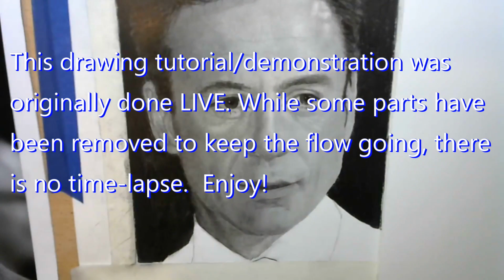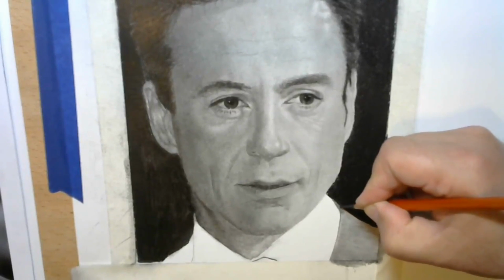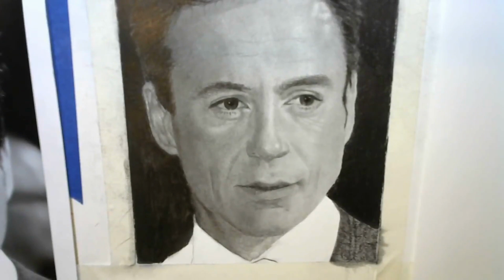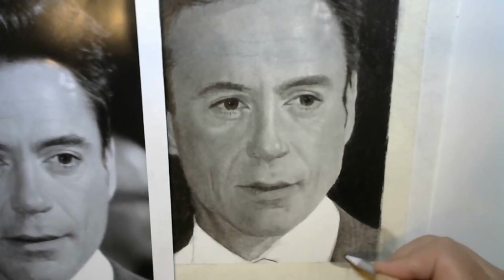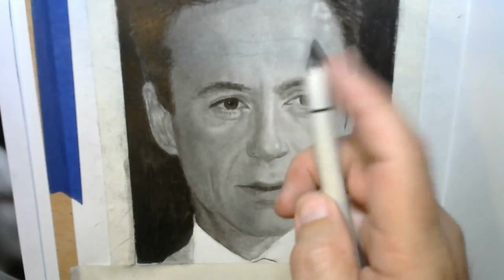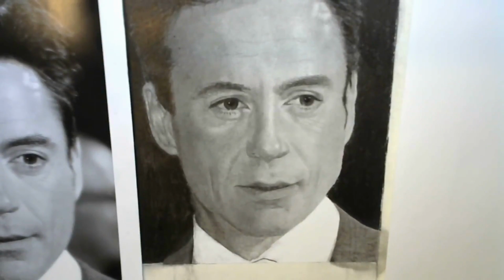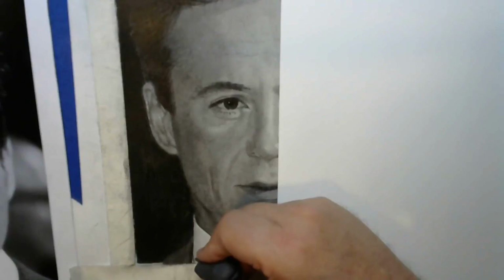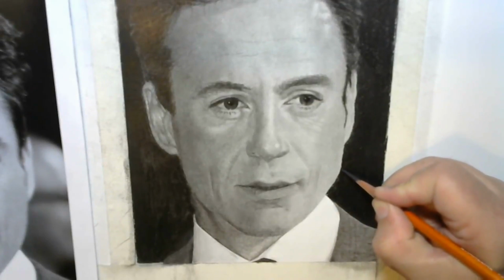Art Tips | Realistic Drawing Art Lessons | Drawing Clothing with pencils | Rixcandoit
Realistic Drawing Shirt and Suit on Robert Downey Jr. pencil portrait. This video is the FINAL installment of doing a photorealistic drawing of the actor from start to finish. No time-lapse. This is all done in REAL-TIME.

Videolytics   Tools  Compare
SUMMARY
289
Total Views
na
Comments
 18
0
SEO
0 of 20 suggested videos are from this creator
This video's tags appear 0 times in title and description
This video has 0 search results for its tags
SOCIAL
0
facebook Likes
0
reddit Upvotes
1
 twitter Mentions
CHANNEL  Channelytics
2.23M
Views
10.4K
124
Videos
BEST PRACTICES
✓ High Res. Thumbnail
✗ Info Cards Added
✗ End Screen Added
✓ Shared on Twitter
✗ Liked on Facebook
✓ Captions Added
- Comment Pinned
- Comment Hearted

13:30
Life Lessons From 100-Year-Olds
LifeHunters
8.1M views

7:26
Hulk Sculpture Timelapse - Thor Ragnarok
Steven Richter
17M views

12:31
Jim Lee drawing Joker during Twitch Stream
VZA
572K views

12:11
The Art Of Making Noodles By Hand
Tasty
5M views

How To Master 5 Basic Cooking Skills - Gordon Ramsay
Gordon Ramsay
16M views

Warren Buffet's Life Advice Will Change Your Future (MUST WATCH)
Motivation Madness
2.2M views

How to counterfeit Hot Wheels errors and why you should steer clear of them.
baremetalHW
317K views

The Art of Letting Go | The Minimalists | TEDxFargo
TEDx Talks
1.8M views

Every X-Man Ever
IGN
2.1M views

Bob Ross - Arctic Beauty (Season 6 Episode 7)
Bob Ross
3.1M views

I Adopted Rich People’s Habits, See How My Life Changed
BRIGHT SIDE
3.7M views

Diecast Restoration Corgi Aston Martin DB5
baremetalHW
480K views

3D Pen Making Black Panther Mask with 3DSimo
Razem Art
5.3M views

Average Japanese House - Inside the Home of a Typical Tokyo Family
Paolo fromTOKYO
2.8M views

The ULTIMATE Realistic DRAWING Guide | Easy Step By Step Process Drawing Tutorial - COMPLETE EDITION
Dan Beardshaw
476K views

RapidFireArt
9.8M views

Top 10 Lego Controversies
The TTV Channel
572K views

Relaxing Jazz & Bossa Nova Music Radio - 24/7 Chill Out Piano & Guitar Music Live Stream
Cafe Music BGM channel
8.8K watching
LIVE NOW

SPIDER-MAN - All Secrets to Making the Movie Mask
SpideyPlanet
13M views

How To Paint Plastic - HD - The Basics
Commando Designs
448K views

Do you have a graphite pencil drawing you'd like to be reviewed on the RixCanDoIt channel?

If so, go to my Facebook page and ask to be added to the Realistic Drawing Group. Once you have been accepted, you can send your reference photo and high-quality scan of your drawing by posting it within the group.